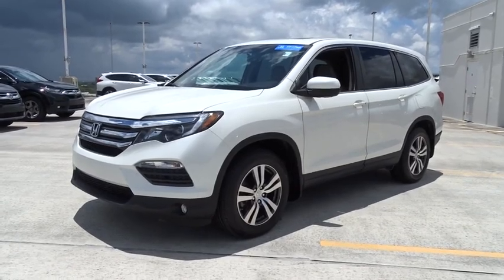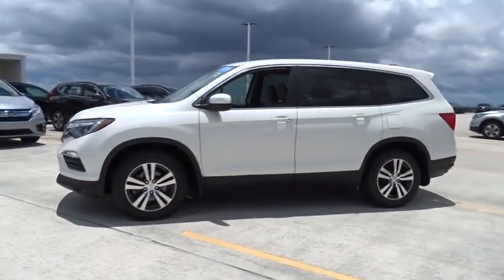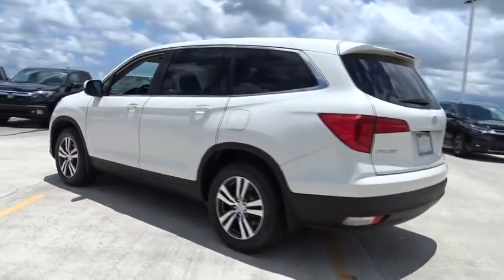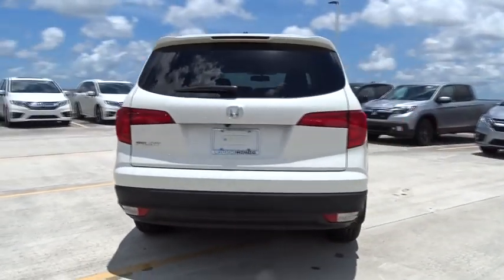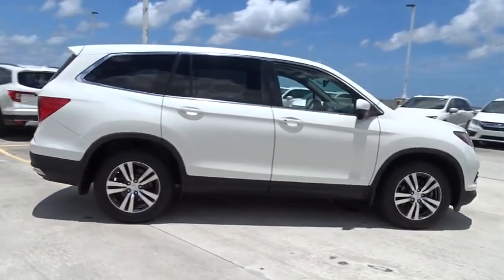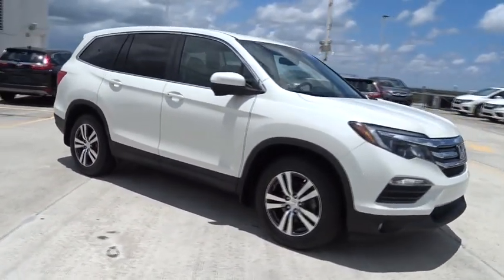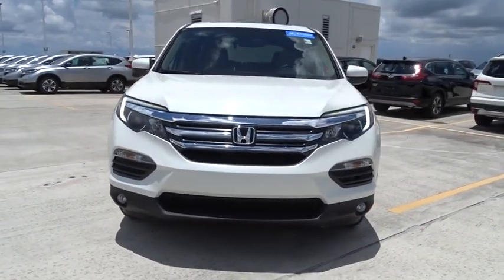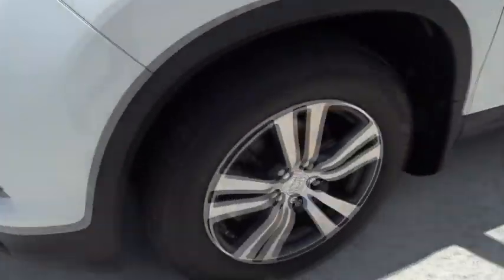2017 Honda Pilot Homestead, Miami, Kendall, Hialeah, South Dade, FL 61093A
White Diamond Pearl Used 2017 Honda Pilot available in Homestead, Florida at Largo Honda. Servicing the Miami, Kendall, Hialeah, South Dade, FL area.

Largo Honda
554 NE 1st Ave

hunting for for a quality deal on a functional Vehicle? Well, we've got it. It doesn't stop showing off once you get inside.. CARFAX 1 owner and buyback guarantee... SAVE AT THE PUMP!!! 27 MPG Hwy!! Does it all!! New Arrival!! Safety equipment includes: ABS, Traction control, Curtain airbags, Passenger Airbag, Front fog/driving lights...Other features include: Leather seats, Bluetooth, Power locks, Power windows, Heated seats... Largo Honda Home Delivery for Less!
Express Open/Close Sliding And Tilting Glass 1st Row Sunroof w/Sunshade,Heated Front Bucket Seats -inc: 10-way power driver's seat adjustment w/power lumbar support  4-way power passenger's seat adjustment  1-touch 2nd-row seats and head restraints at all seating positions,Leather/Metal-Look Steering Wheel,Leather/Metal-Look Gear Shift Knob,4-Wheel Disc Brakes w/4-Wheel ABS  Front Vented Discs  Brake Assist and Hill Hold Control,Tire Specific Low Tire Pressure Warning,Back-Up Camera,Honda LaneWatch Right Side Camera